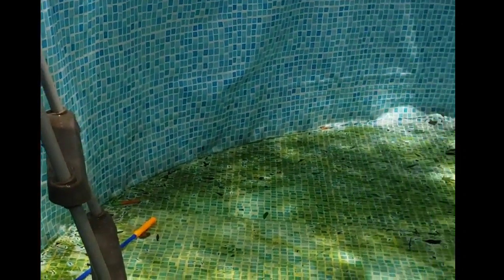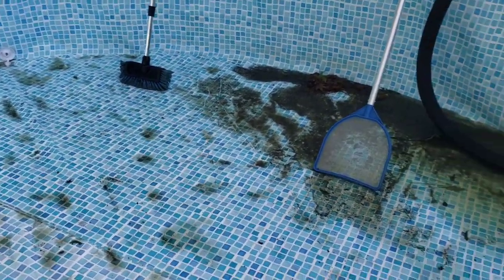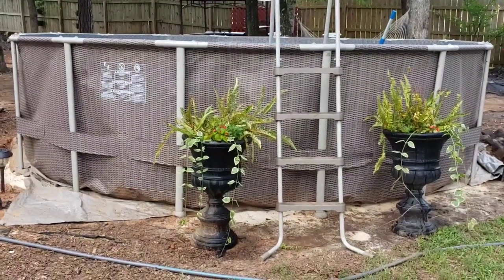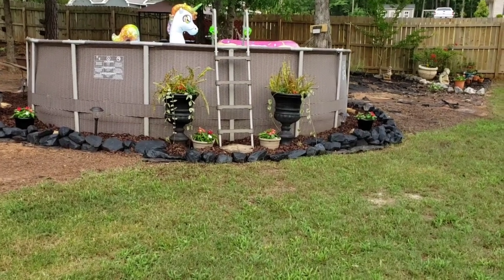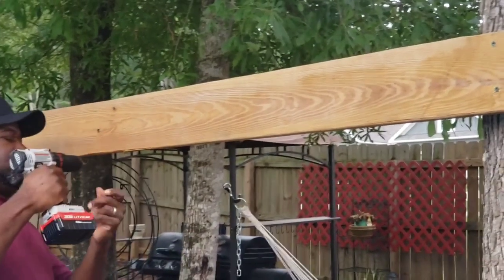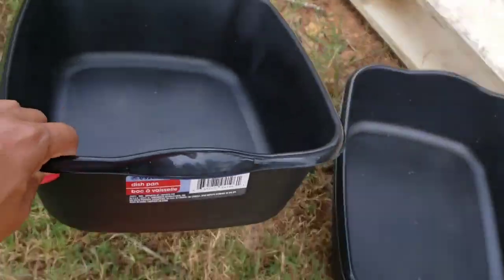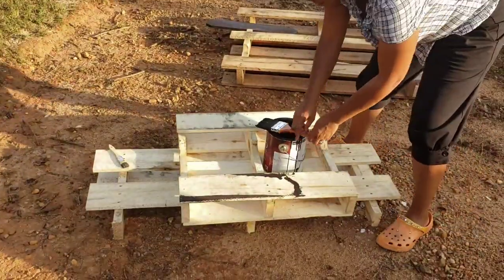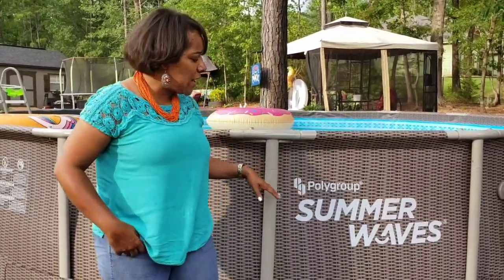DIY Aboveground Pool Setup (Phase 2 ) with Summer Decor: Family Affair Home Project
Journey along with us for the second round setup of  aboveground pool. From swampy to crystal clear water and a few DIY summer decor amenities. This is a lengthy video! One that consists of quick overlaping transitional stages, a ton of voice over and verbal descriptions. Let's not forget about the 5-10 different outfits because it too days, weeks and months to complete! Who's counting though because you're sure to love the finished project!!